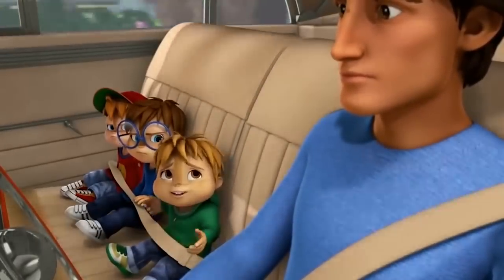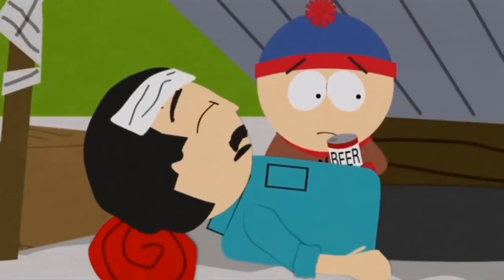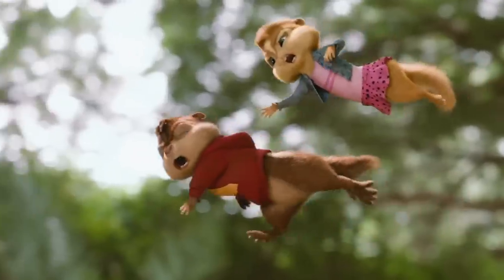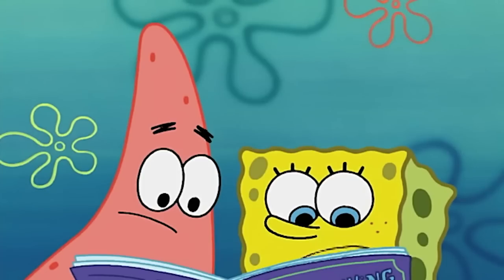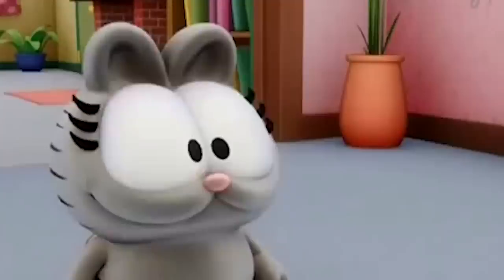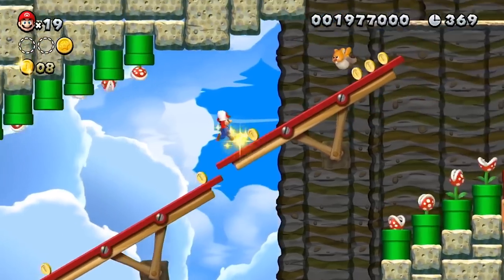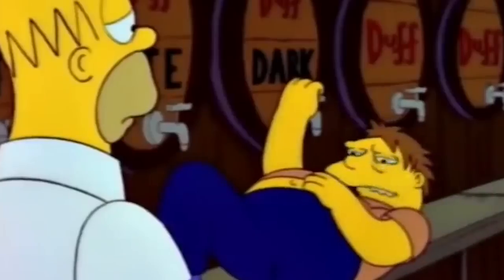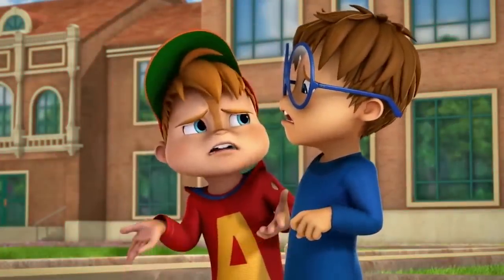EVOLUTIONS OF POPULAR CARTOONS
50M Videos is the #1 place for all your heart warming stories about amazing people that will inspire you everyday.

Top ten evolutions of popular cartoons

We all have our favorites when we think of cartoon characters. Cartoons take us back to our
childhood and suck us in with their humor, bright colors and fantastic animations. But have
your favourite cartoon characters always looked like you remember them? Probably not! Keep
watching to take a look at the top ten cartoon transformations.
10) South Park
Coming in at number 10 is a more adult cartoon than most – South Park. Known for its dark
humor and sarcastic takes on current issues, the show has been on the air since 1997.
Originally the designs of the characters where clearly hand-made and not by a talented artist
but by the creators themselves. The debut episode was created by writers Parker and Stone
when they were at university in Colorado. Originally, the characters were made by a process
called cut out animation. This is where different shapes were literally cut out of paper and
glued together to make up all the main characters. This was later replaced with computer
animation, but in order to keep the same feel as the cut-out characters, the animation is
deliberately slightly stilted and rigid, like the original episodes. The biggest transformation is
that of Eric Cartmann. A blurry version of Eric appeared in the pilot episode, but the character
at this time was called Kenny and was actually killed off pretty quickly. This was the point
where the famous phrase ‘Oh my God, he killed Kenny!’ was first spoken and the rest is
history. When the show made it to Comedy Central, the character was revived from the dead
and renamed Eric.

9) Bugs Bunny
What’s up Doc? Coming in at number 9 is our favourite cartoon bunny – Bugs himself. When
first on screen, the character appeared without a name in the 1938 animation Porky’s Hare
Hunt. Does this mean he is a hare and not a bunny? The scandal! Around two years later,
Bugs was named in his next cartoon A Wild Hare, which saw Bugs Bunny and Porky Pig back
on the same screen. Has Bugs changed over the years? His animation has become clearer
and more detailed with the improvement of technology. There are some other differences to
his appearance – his tail is smaller and less fluffy and has a more noticeable nose and mouth.
The main difference however is that Bugs appears to have spouted over the years and is now
one of the biggest rabbits we’ve seen! This was intentional by the creators to allow Bugs to be
able to look into the eyes of his animal co-stars.

8) Alvin and the Chipmunks
There are not one, not two, but three versions of these adorable little creatures. While we all
know Alvin and the Chipmunks from the famous tv shows or films, originally the characters
were introduced to the world as a novelty music act. The voice was actually Ross Bagdasanan
Senior, who recorded himself singing and sped up his voice to create the high-pitched tone.
The album features a cartoon drawing of chipmunks, but a much more basic cartoon
compared to the ones we know today. The first album Let’s all sing with the Chipmunks came
out in 1958 and was such a success that the TV show followed. The chipmunks from the TV
show are the ones that most adults will remember, with the newest version being the CGI
update.

7) Arthur
Every day when you’re walking down the street, everybody that you meet – better have seen
Arthur or at least the famous Arthur meme. The geeky aardvark and his diverse group of
animal buddies have been on our screens for over 23 seasons and boy have they changed
from their original concepts. Show creator Marc Brown actually introduced Arthur in a book
called Arthur’s Nose. The illustration for this book showed Arthur has a typical aardvark with a
long snout and no glasses. The new Arthur looks more ‘human like’ than before, although the
author states that this wasn’t deliberate and instead just happened over time as he wanted to
make the character as loveable as possible.

6) SpongeBob SquarePants
Popular Nickelodeon character SpongeBob is the brainchild of creator Stephen Hillenburg.
Hillenburg wasn’t originally attracted to the idea of cartoon animation. Instead he studied for a
degree in marine biology with a minor in art, before gaining a job at the Ocean Institute in
California. With the Ocean Institute he gave speeches and worked on a project on the Intertidal
Zone which gave him inspiration to write a cartoon about it. Many of the SpongeBob
characters came from this cartoon. Originally Bob the Sponge, SpongeBob gained his looks
from the image of a sea sponge.